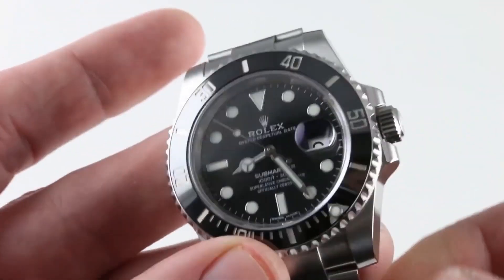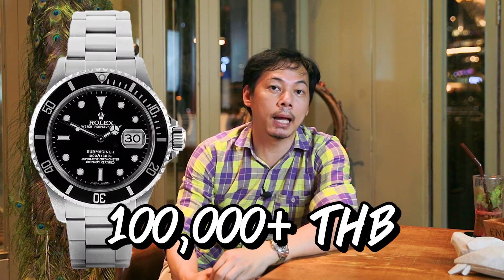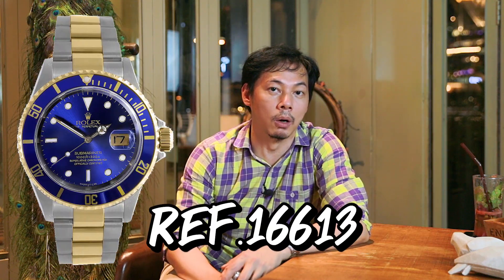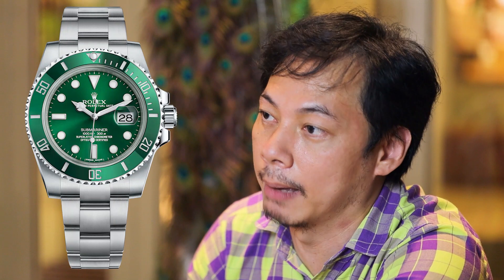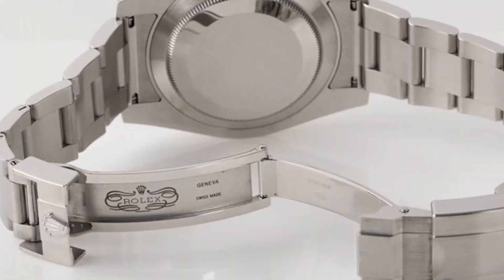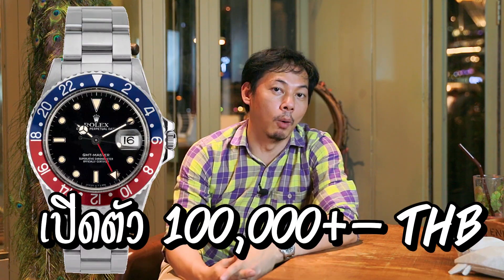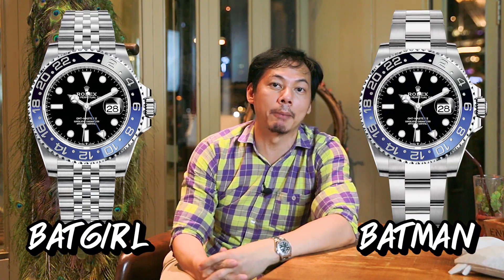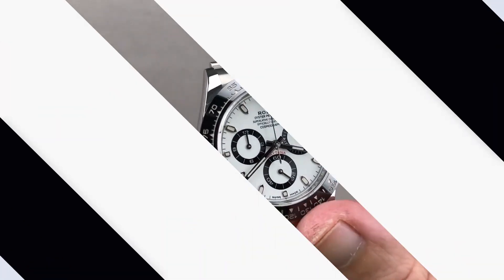Rolex 4 รุ่นที่ควรซื้อ มีไว้ราคาขึ้นแน่นอน!! | Lek Mano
ใช่ว่านาฬิกาทุกรุ่น จะสามารถทำกำไรให้กับคุณได้ ยิ่งซื้อนานราคาอาจยิ่งตกลง เนื่องด้วยปัจจัยหลาย ๆ อย่าง จึงเห็นได้ว่านาฬิกาไม่ได้เป็นเพียงแค่เครื่องประดับอีกต่อไป ถ้าคุณซื้อถูกรุ่น วันนี้ผมเลือกมาแล้ว 4 รุ่นที่ผมแนะนำว่าคุณควรจะมีไว้ครอบครอง ไปชมกันเลยครับ!!
เพื่อที่คุณจะได้ไม่พลาด VDO อัพเดทใหม่จากผม Lek Mano
ถ้าหากชอบใจกด Share แบ่งปัน VDO นี้ที่คุณชื่นชอบ 👍
คอร์สเรียนรู้ เรียนลัด ROLEX EXPERT พร้อมฟรี Workshop ลงสนามจริงโดย Lek Mano

สถานที่ถ่ายทำ ร้าน Viva Aviv The River